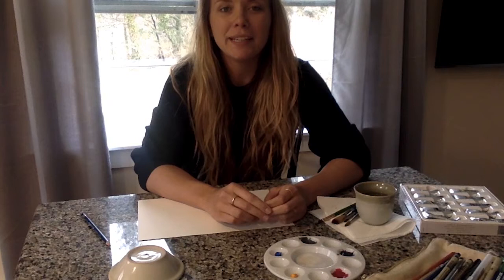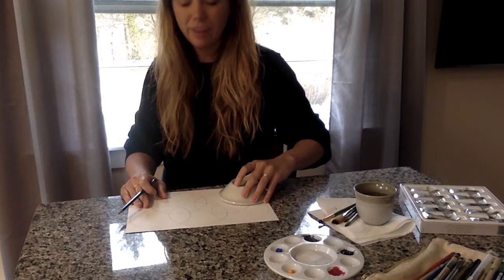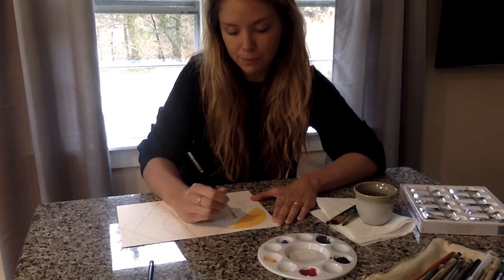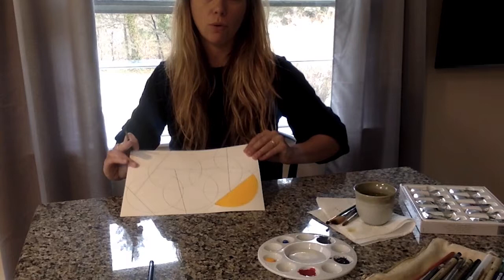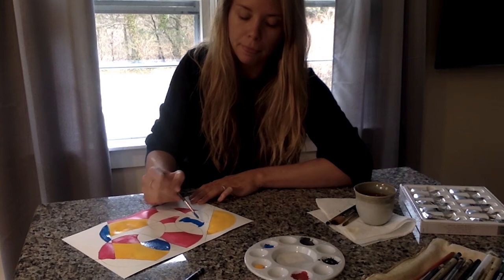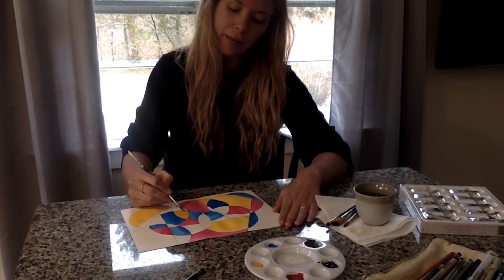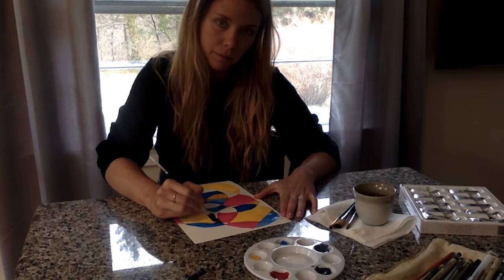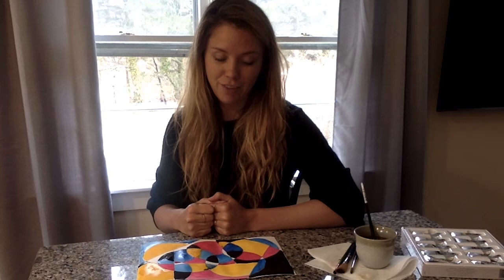Virtual Community Class: Geometric Painting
Join Emily Sharp MA, LCAT, ATR-BC, RYT-200, for some virtual Art Therapy! In this virtual class, Emily will demonstrate how to create a simple, yet beautiful geometric abstract art piece, starting with tracing circles from a cup. From this directive, you can follow along and connect the lines or add/trace other shapes.